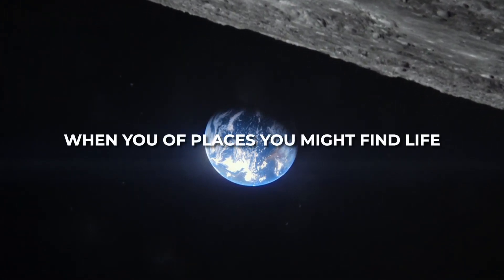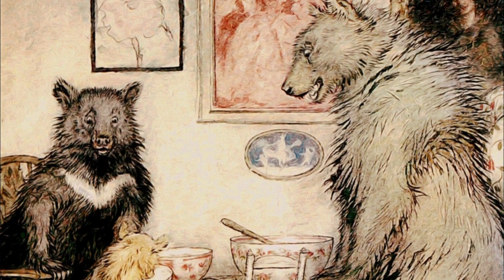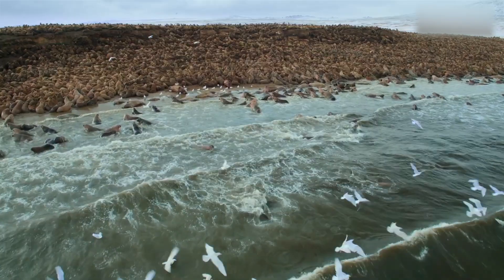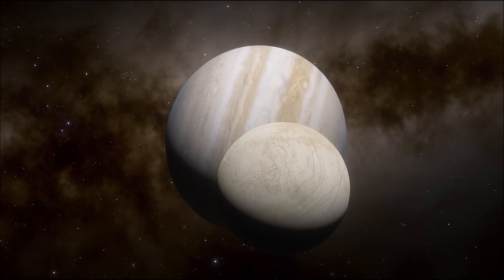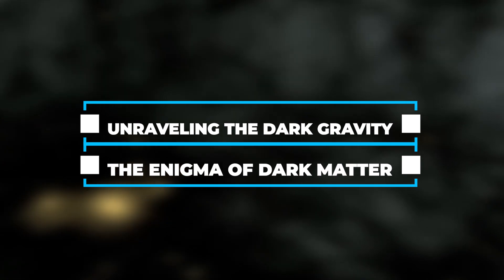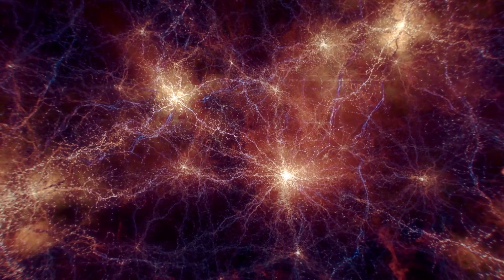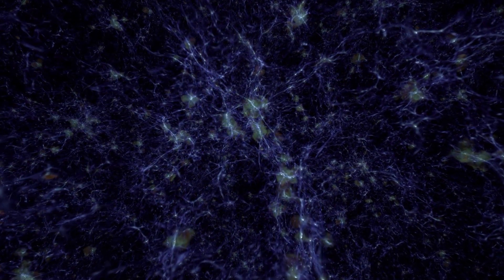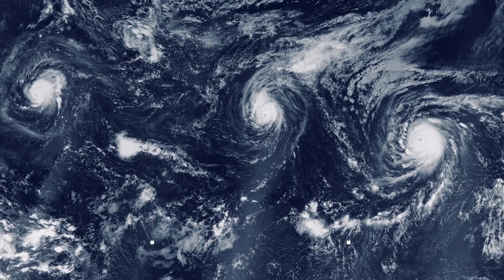Neil deGrasse Tyson REVEALING Mind Bending Space Facts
In the vast expanse of the cosmos, where mysteries abound, we'll embark on a journey to uncover the profound wonders that lie at the heart of the universe. Join us as we explore the enigmatic truths concealed by the fabric of space and time.

Chapters
00:00 - Intro
00:46 - The Goldilocks Zone: Searching for Habitable Worlds
02:34 - Europa's Enigma: Tidal Forces and Liquid Oceans
05:19 - Unraveling the Dark Gravity: The Enigma of Dark Matter